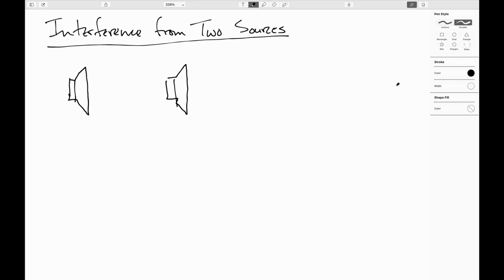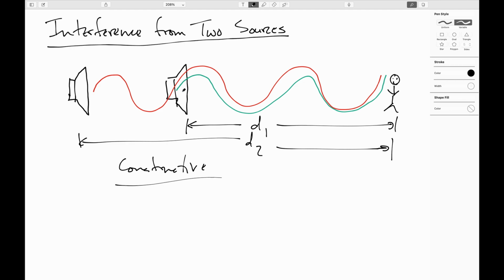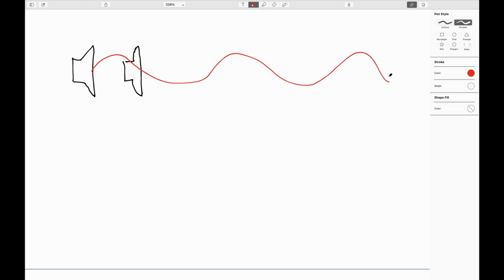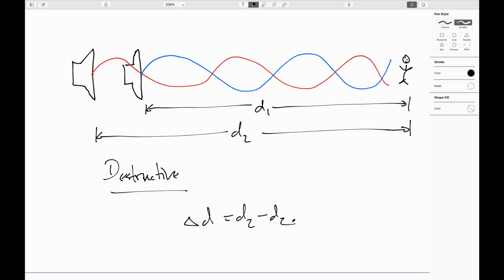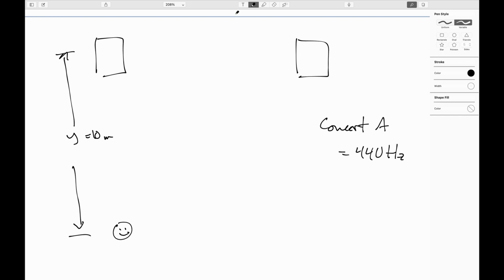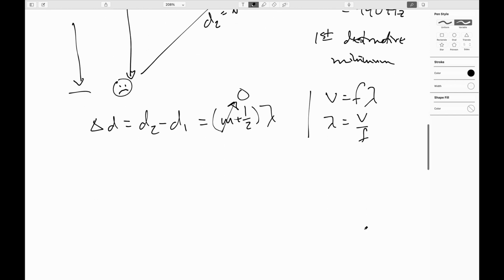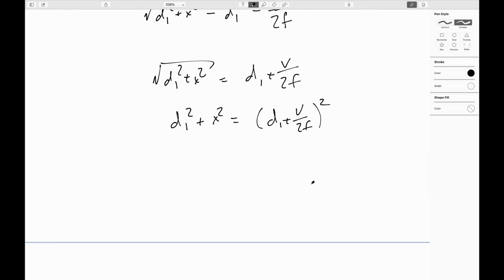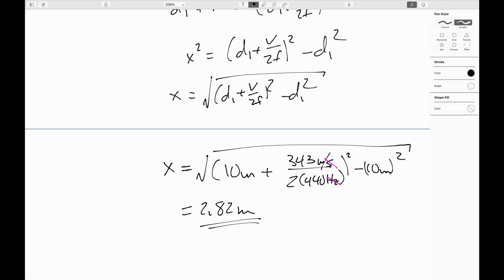25.2: Superposition and Standing Waves-Interference From Two Sources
We explore how waves from two different sources interfere, observing how the difference in the distances from the sources determines whether the interference is constructive or destructive.